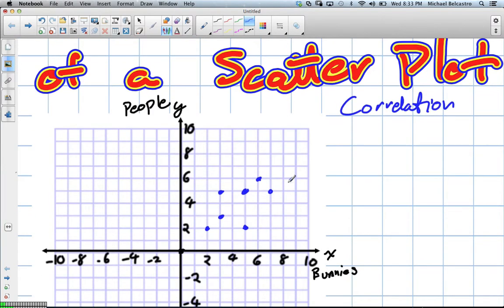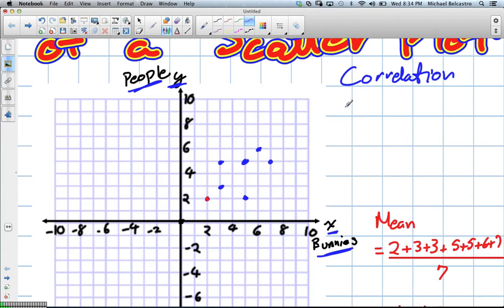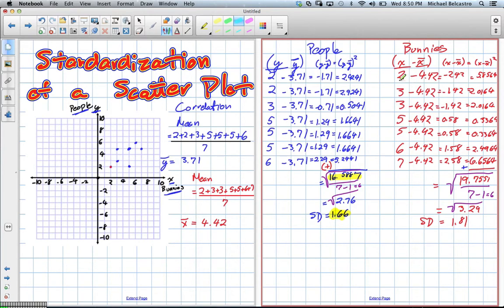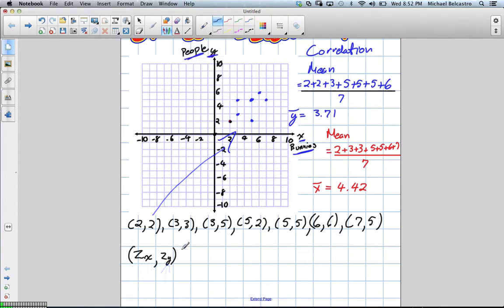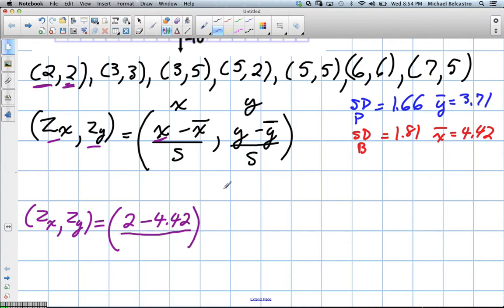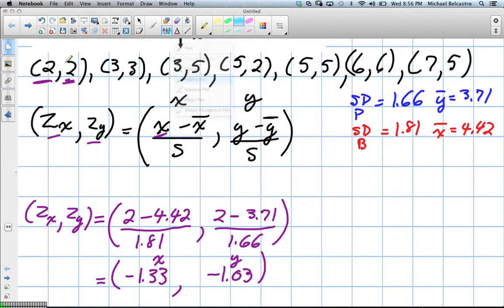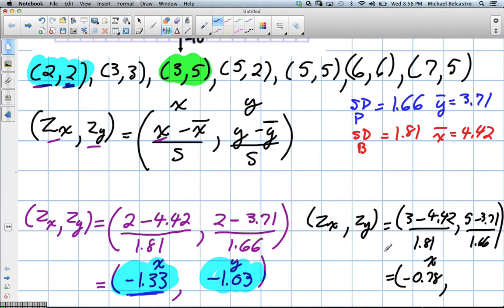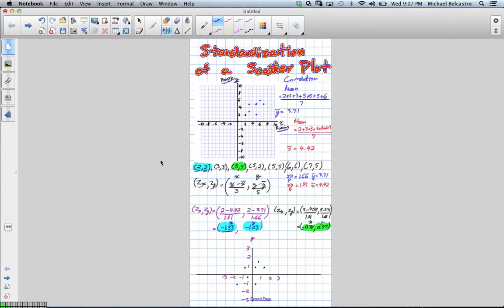Standardization of a Scatter Plot University Intro to Stats 2 13 13